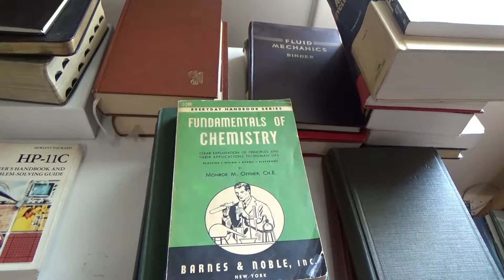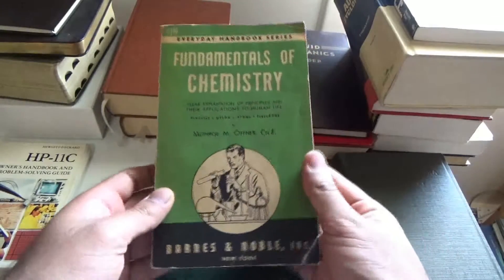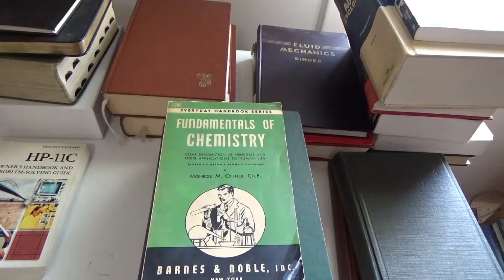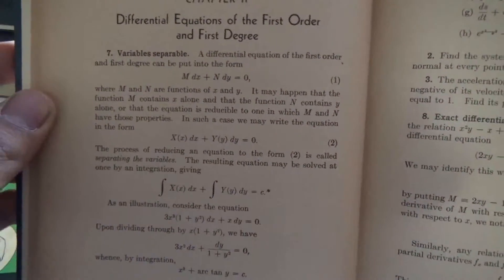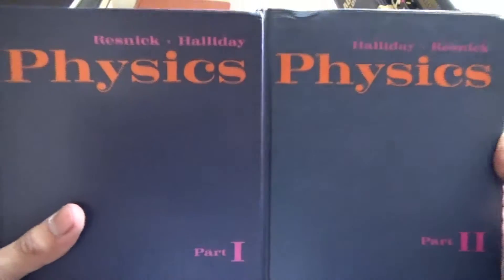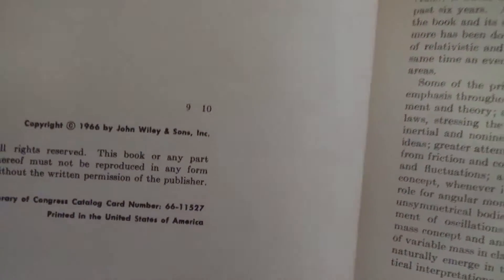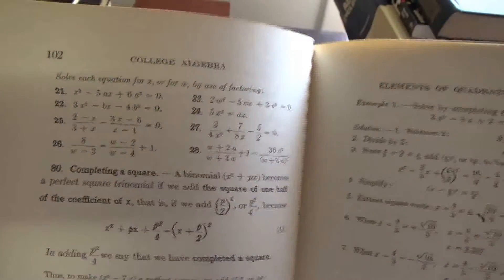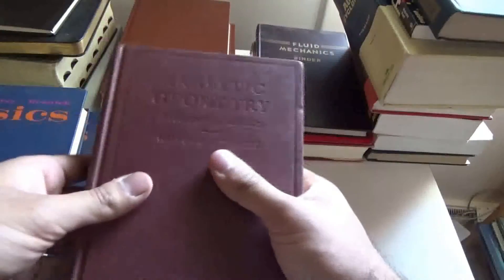Old Engineering Books: Part 1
Here I take a look at some old engineering books I have - I decided partially through this video that I'd split it into three parts.